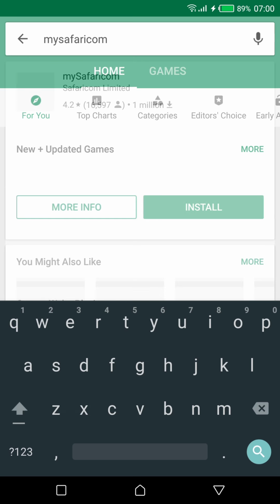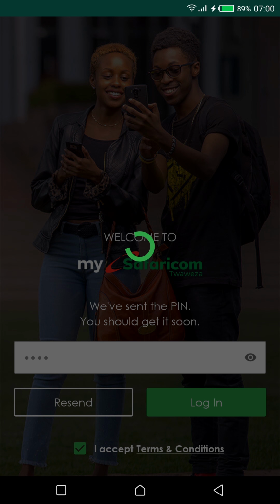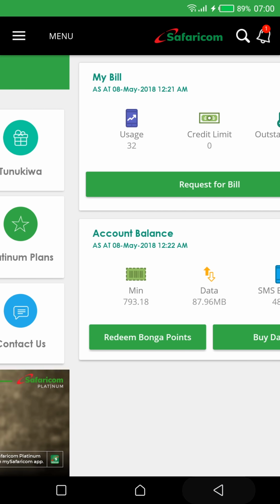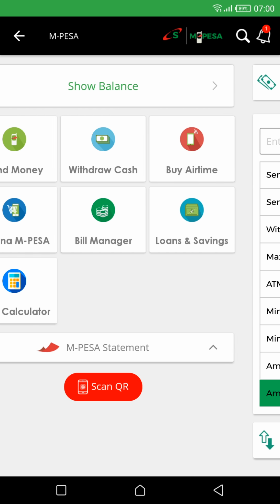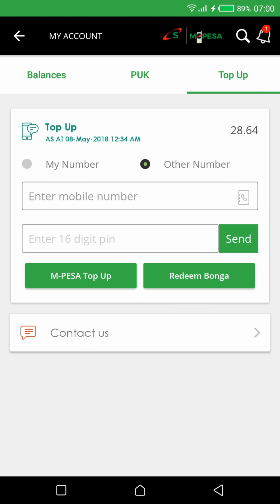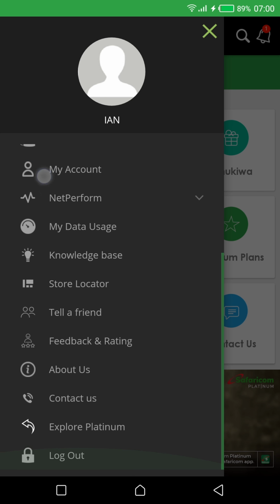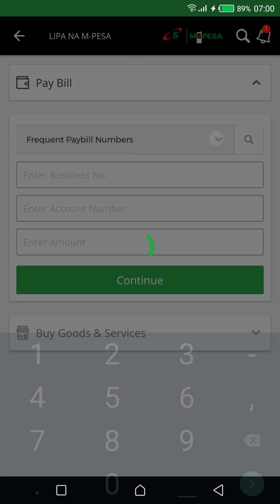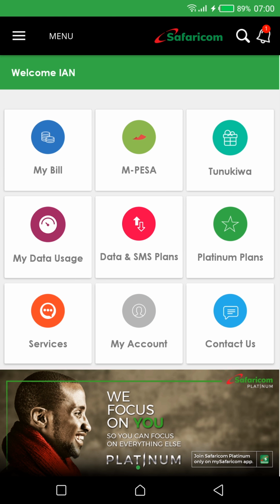mySafaricom App Review